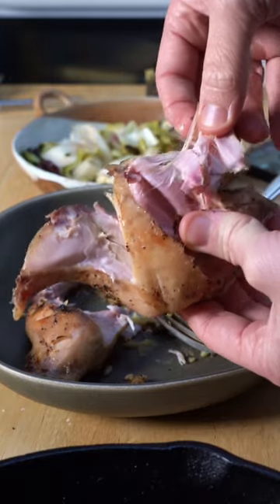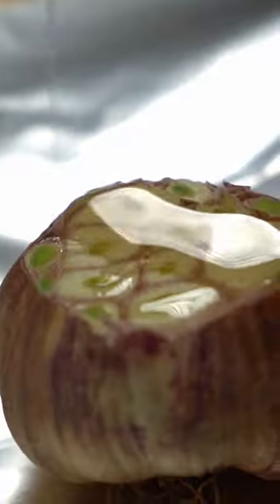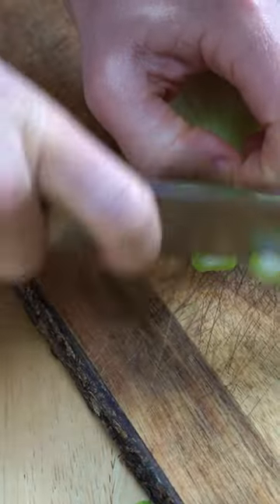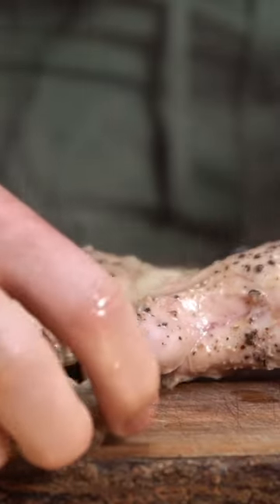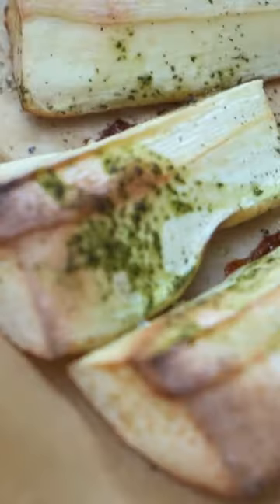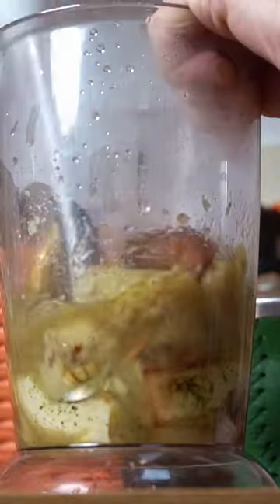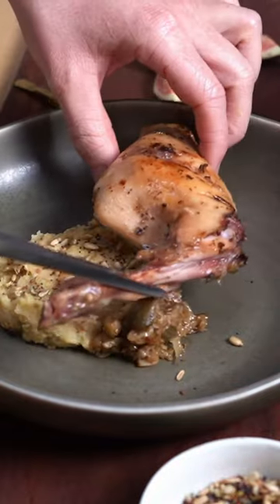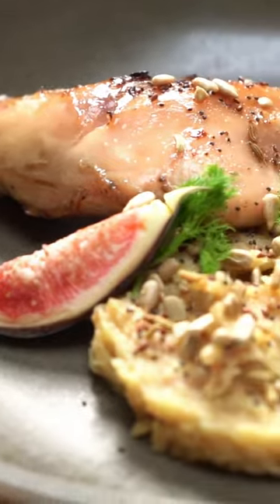Bright eyes the rabbit got a bit cooked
I cooked rabbit, BRIIIIIIIIIIIGHT EYES BURNING LIKE FIRE, nah jj, that movie is devastating but still, I did actually cook some rabbit legs and they were super tasty.
Rabbit legs were sous vide with butter and garlic, like a confit (there wasn't much fat on the rabbit to cook the rabbit in its own fat so can't be confit) BUT it came out tender and moist, but a little bit stringy if I'm honest. But still delicious after a glaze!
Fennel caramelized with figs in butter for a slightly creamy, slightly sweet and really fragrant sauce.
And finally, parsnips and garlic, roasted and pureed with the sous vide juices. Seriously delicious. Served with fresh figs and fennel tips.